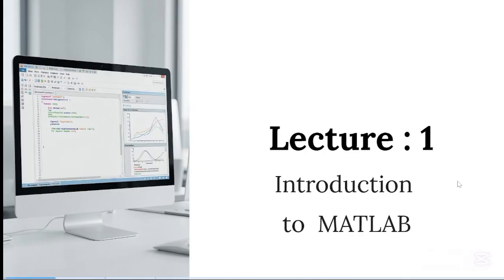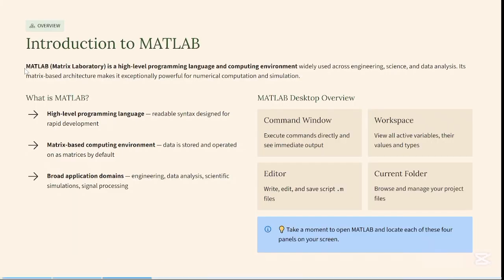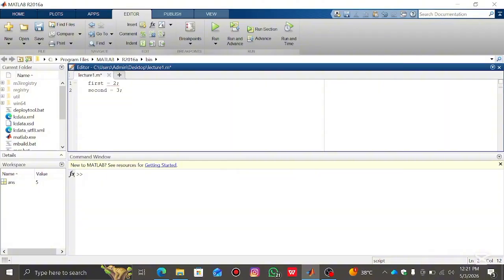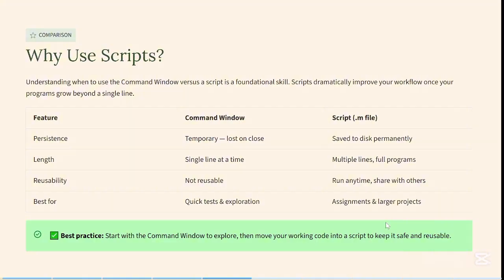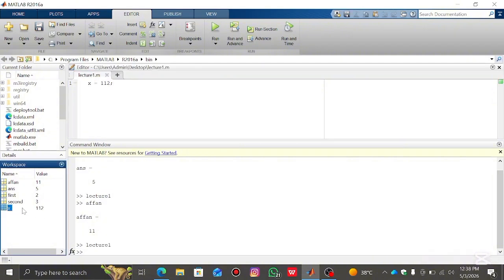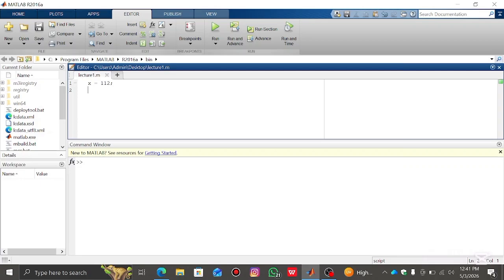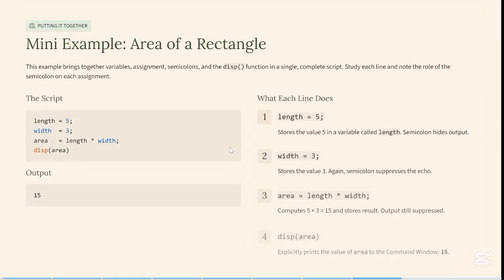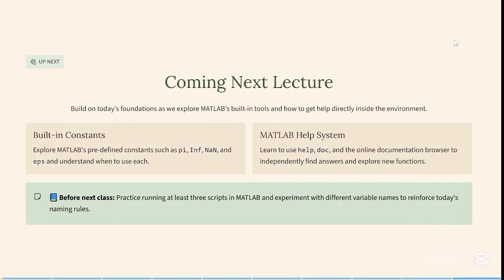What is MATLAB? | MATLAB Tutorial for Beginners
Learn the basics of MATLAB in this beginner-friendly tutorial for engineering students 🚀

In this video, you will learn:
✔ What is MATLAB?
✔ MATLAB interface overview
✔ Basic MATLAB functions
✔ Applications of MATLAB
✔ Why engineers should learn MATLAB
✔ Career opportunities after learning MATLAB

📌 MATLAB is widely used in:
- Electrical Engineering
- Mechanical Engineering
- Civil Engineering
- Data Analysis
- Signal Processing
- Machine Learning
- Numerical Computing

🎯 This video is perfect for:
✔ Engineering students
✔ MATLAB beginners
✔ Fresh graduates
✔ Researchers
✔ Technical learners

📥 Join Smart Trainers WhatsApp Group for:
✔ Notes
✔ Practice files
✔ Assignments
✔ Engineering guidance

- MATLAB tutorials
- Engineering software training
- AutoCAD tutorials
- ETABS & ETAP tutorials
- Professional skills content

00:00 Introduction
00:40 What is MATLAB?
02:00 Why Engineers Use MATLAB
04:10 MATLAB Interface Overview
06:30 Basic MATLAB Functions
08:50 Applications of MATLAB
11:20 Career Opportunities
12:40 Final Advice